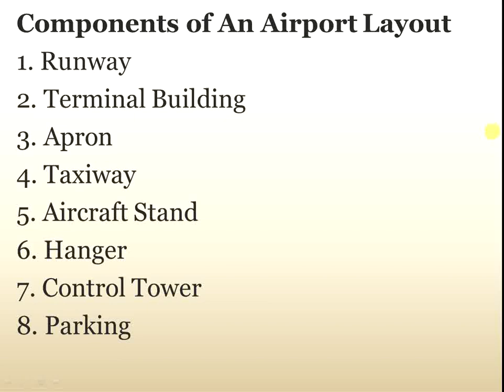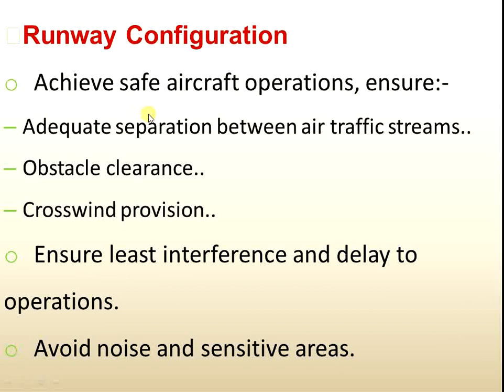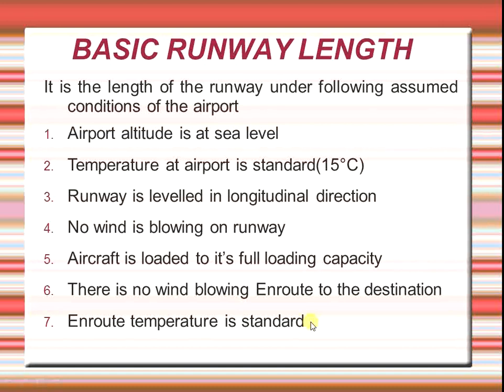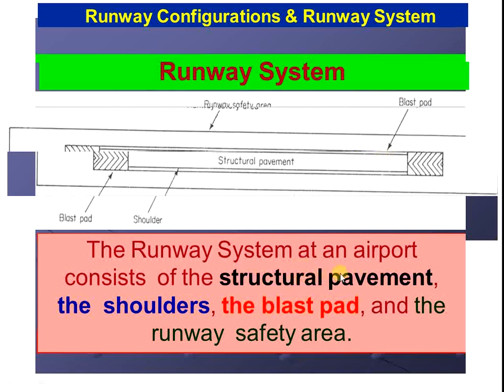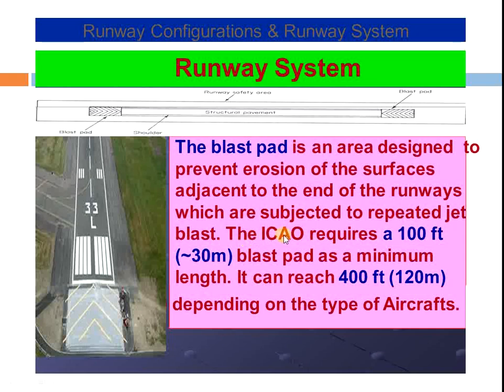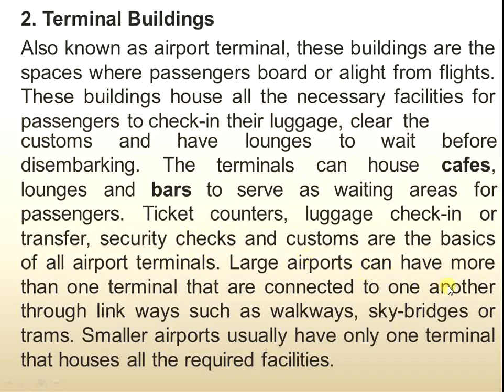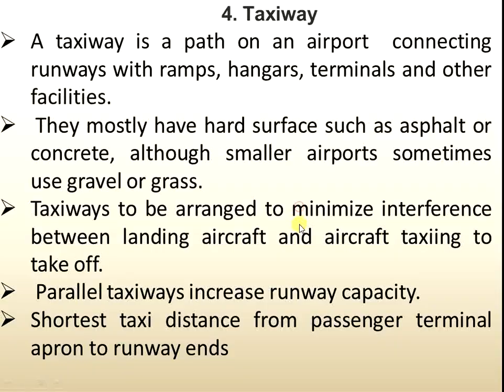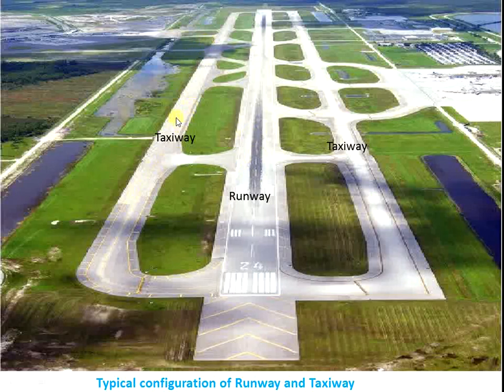IE 28th Lecture